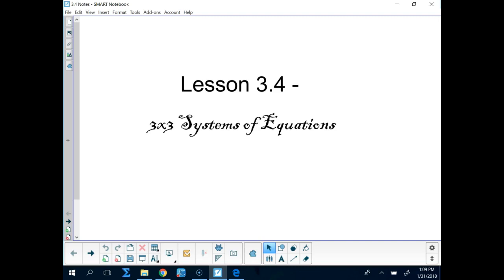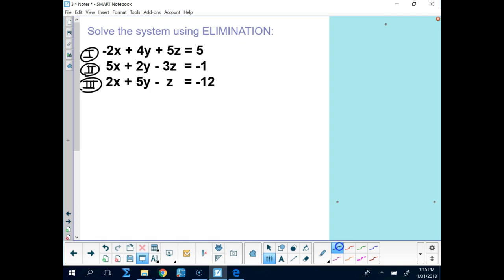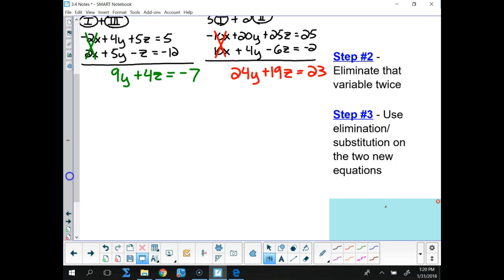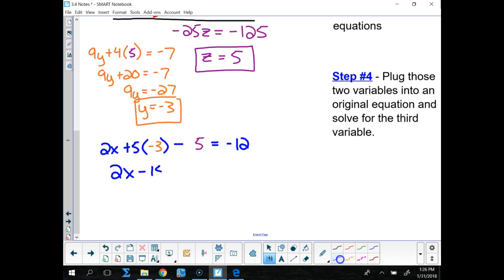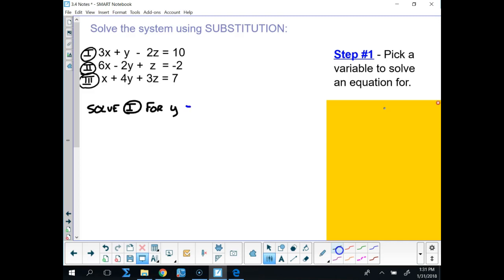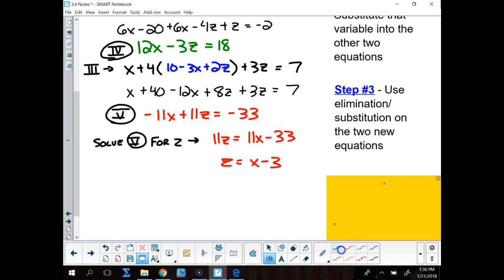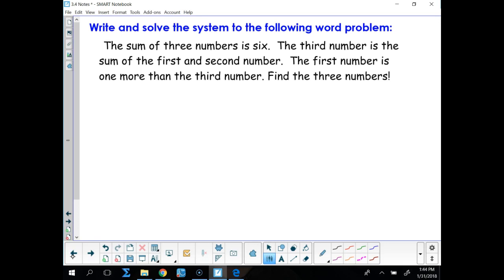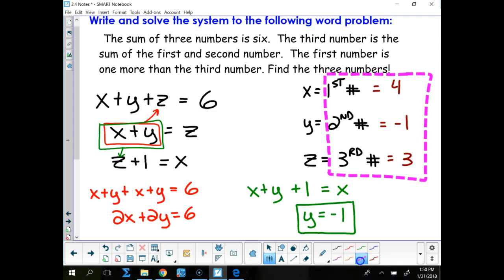W Jan. 31 - 3.4 Notes